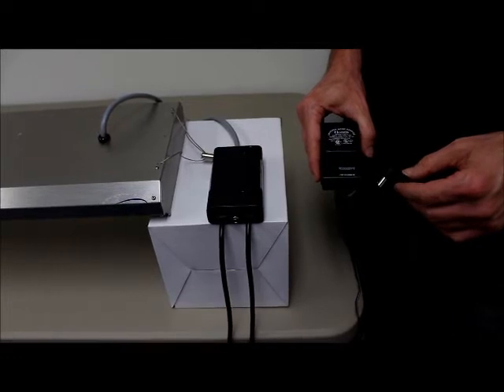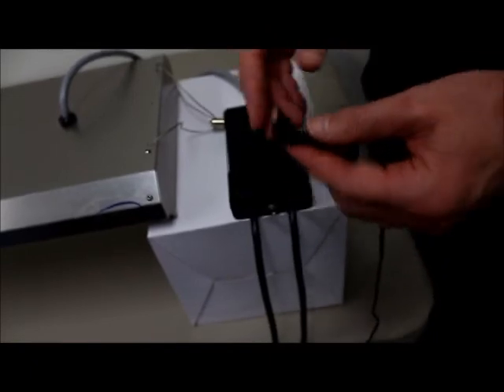ATI SunPower & Powermodule - How to Install AC-DC Power Supply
Step by step instructions for how to install and set-up AC-DC power supply (used to power the fans) on an ATI SunPower T5 and ATI Powermodule T5 only aquarium light fixture.